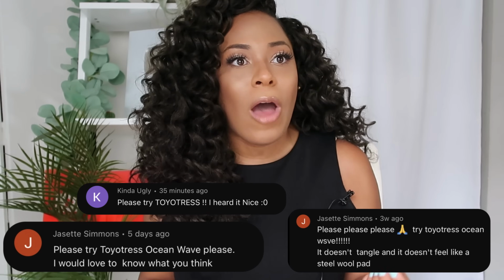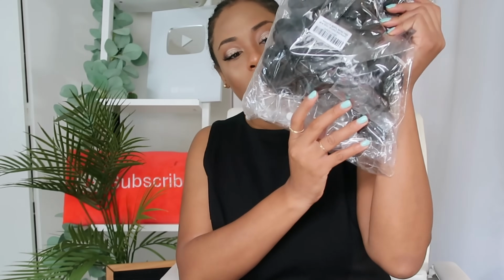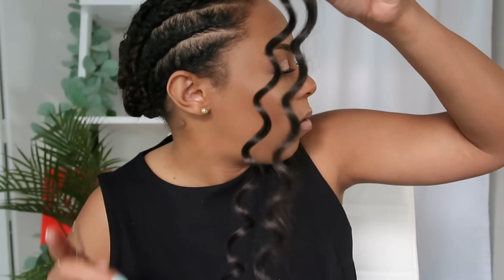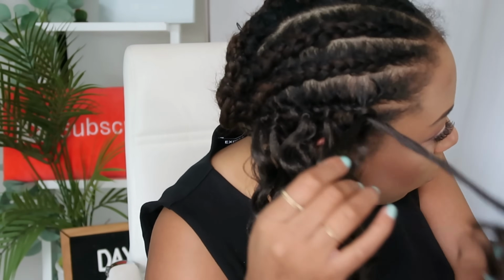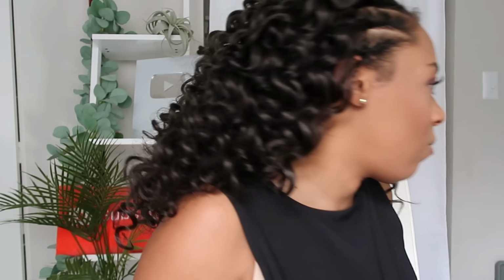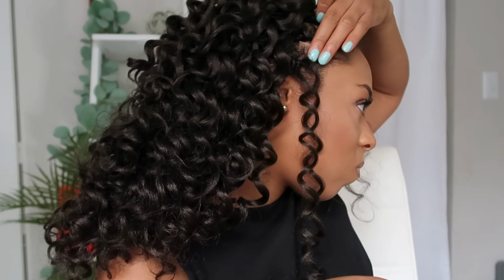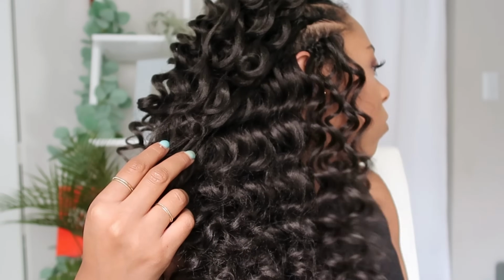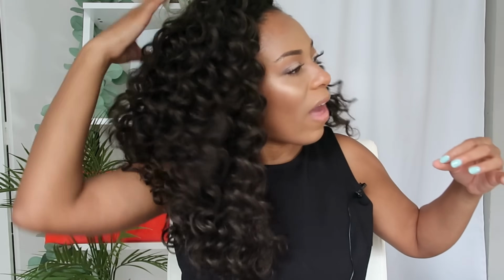Toyotress Ocean Wave Crochet Hair Install| Lia Lavon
⭐️Hair Information⭐️
Toyotress Ocean Wave Crochet Hair
Length - 14 inches
Color - 4
Packs Used - 7

Hawaiian Silky Miracle Worker
Amazon Storefront ⭐️